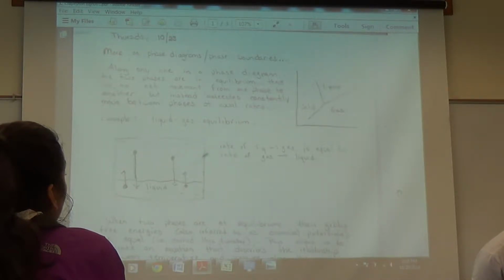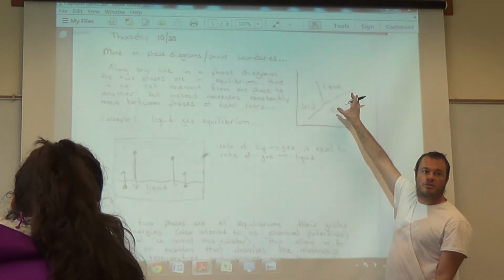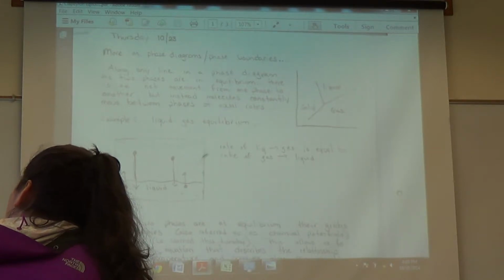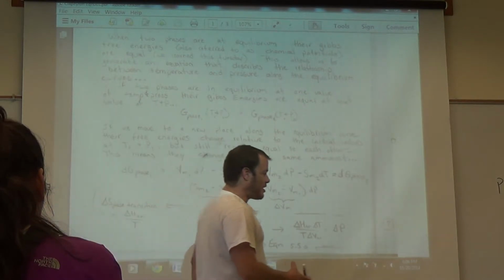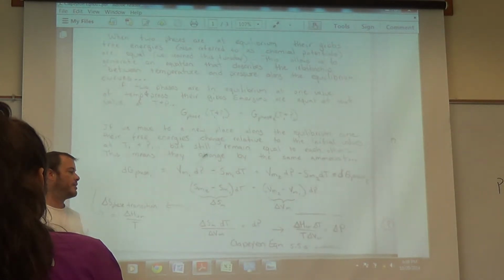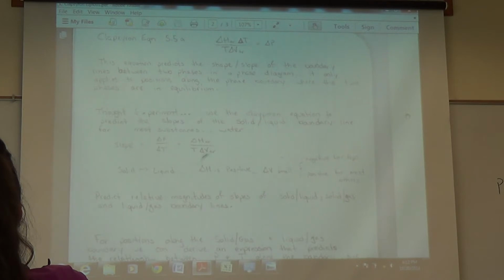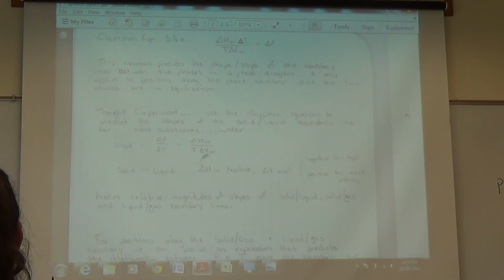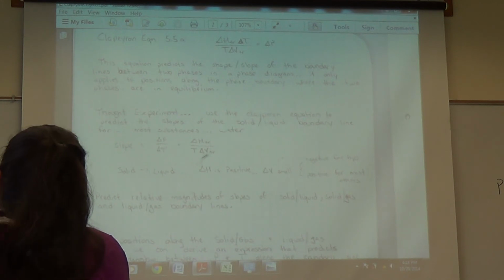Clapeyron Equation 001